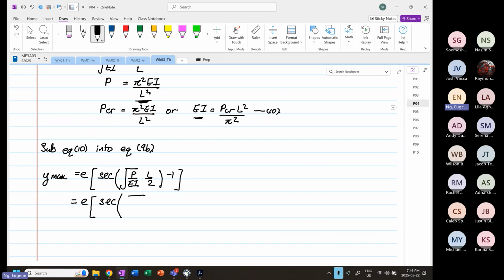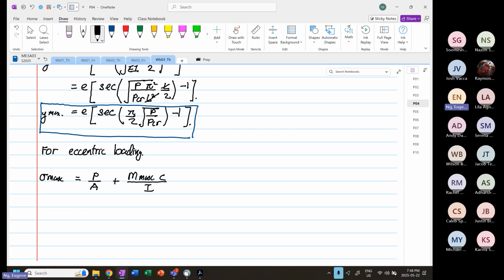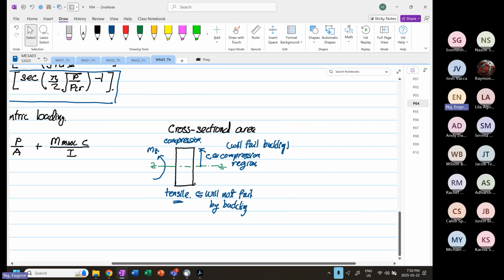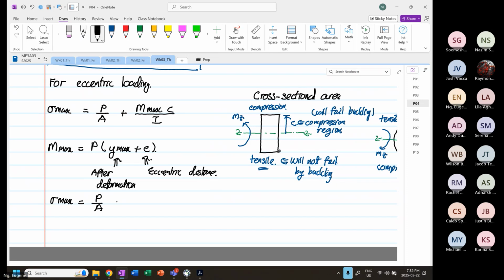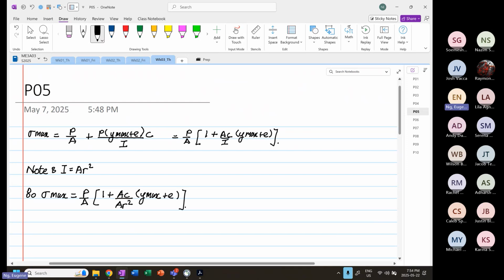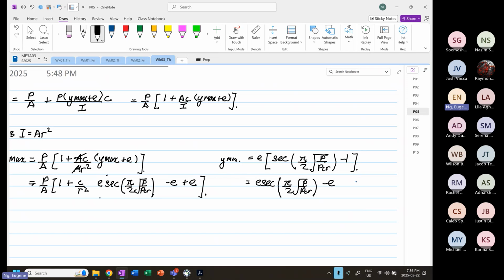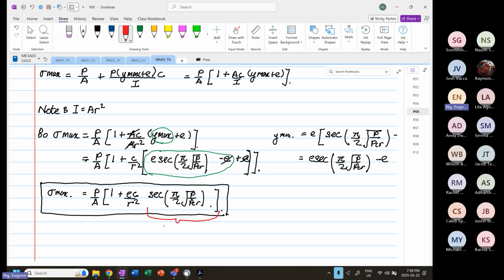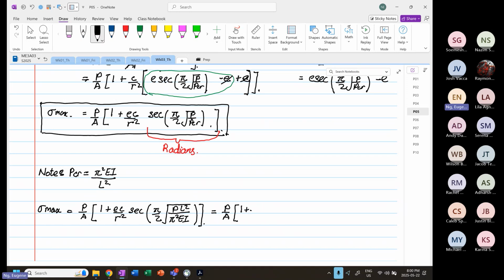Wk03 Thu P04: Eccentric Buckling Analysis